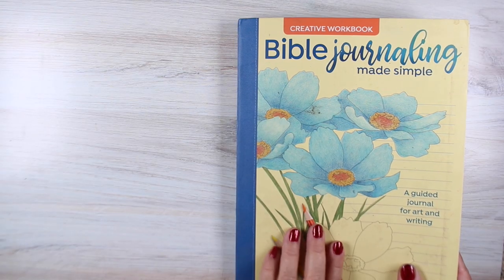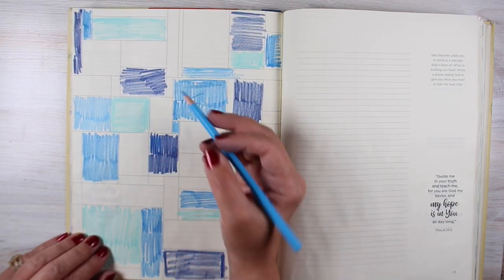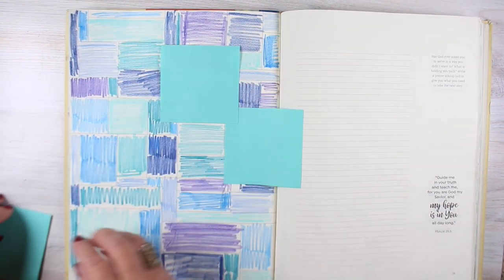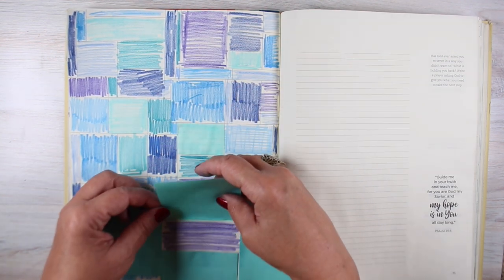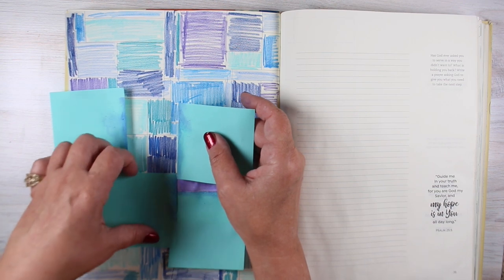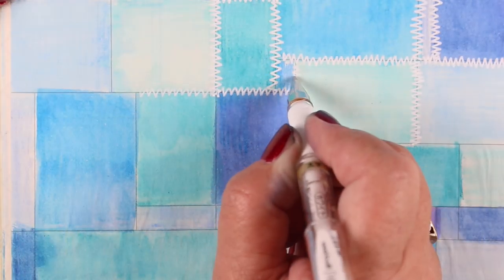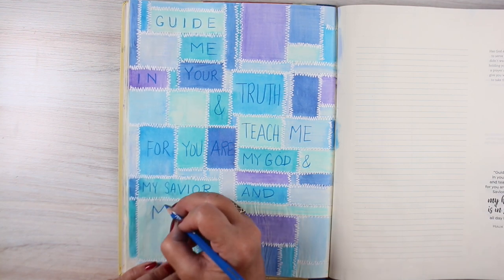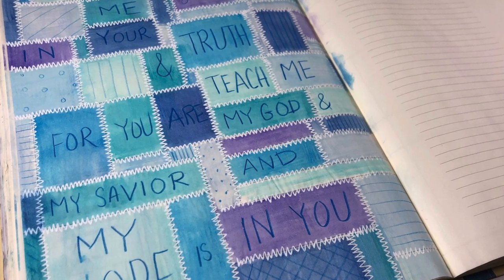Bible Journaling Psalm 25:5: Quilted Bible Journaling (watercolor pencils)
SCRIPTURE:
Guide me in your truth and teach me,
    for you are God my Savior,
    and my hope is in you all day long.
Psalm 25:5